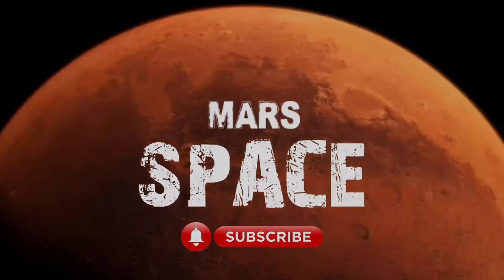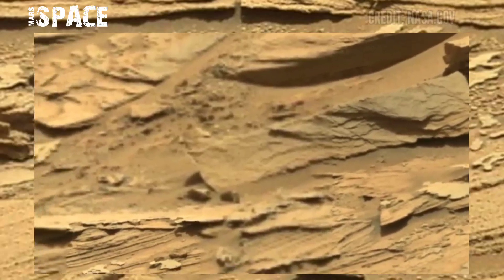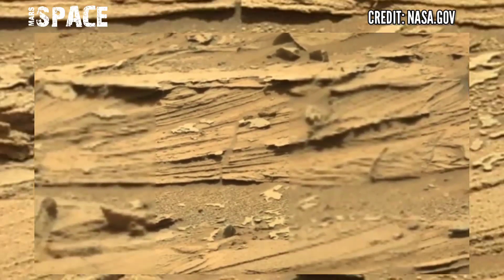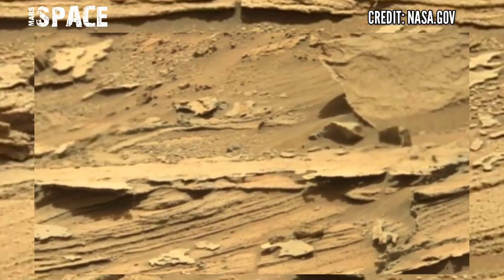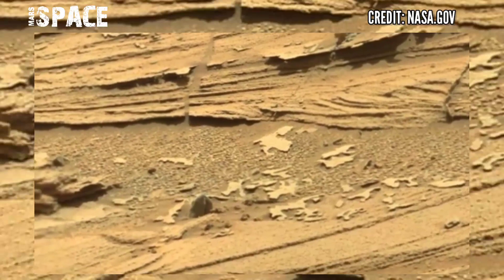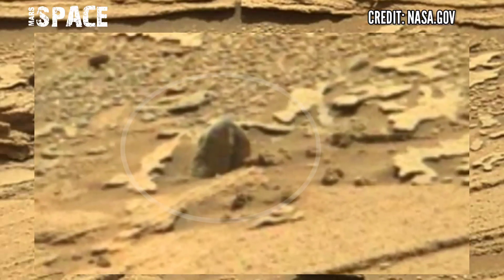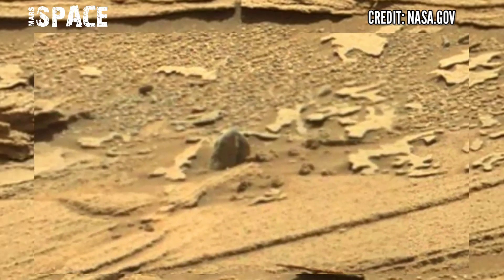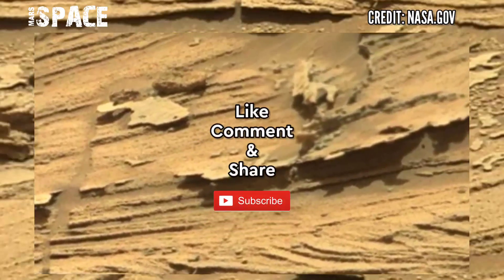Mars rover shared the most new 4k stunning video footage from mars surface